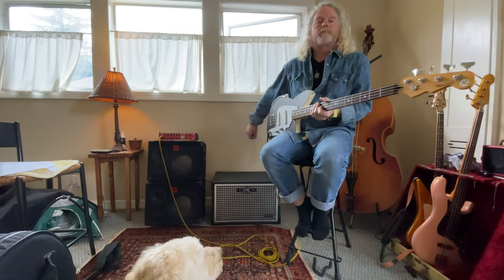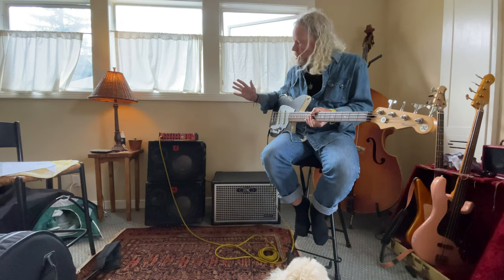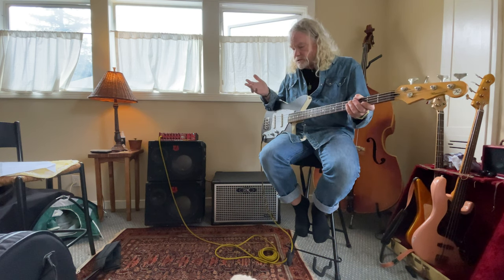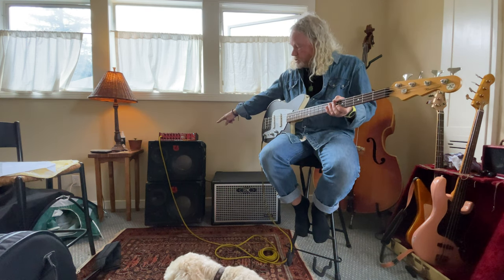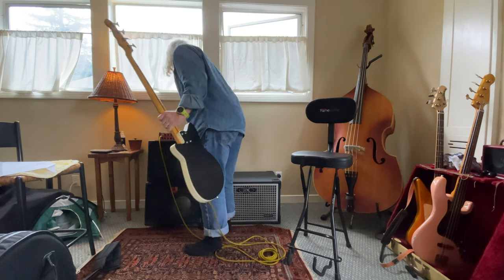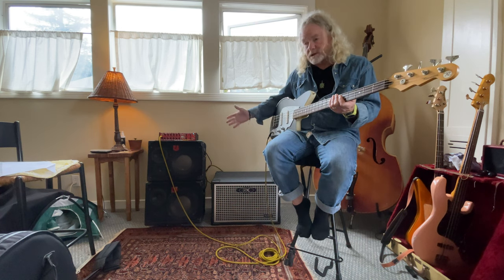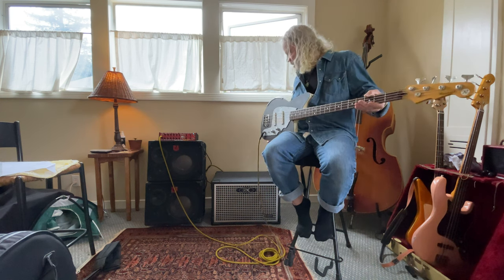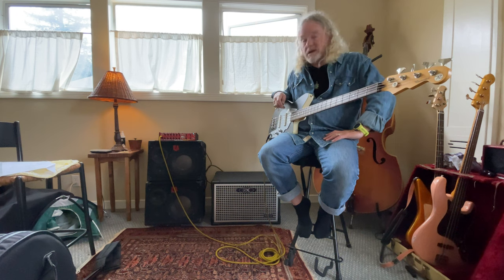GK Neo 112 Bass Cabinet Demo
In this short video I will A/B a GK Neo 112 bass cabinet with a pair of EA VL-110 cabinets